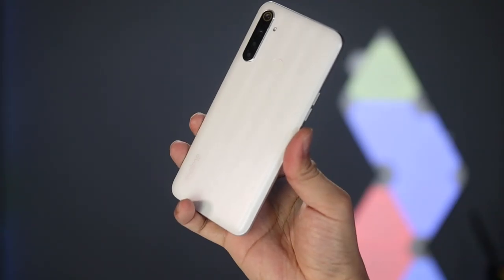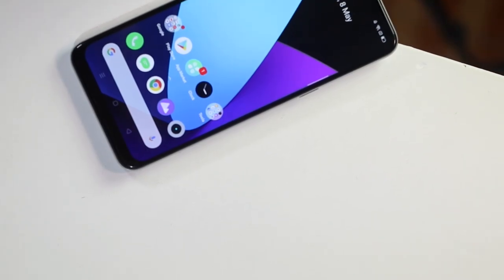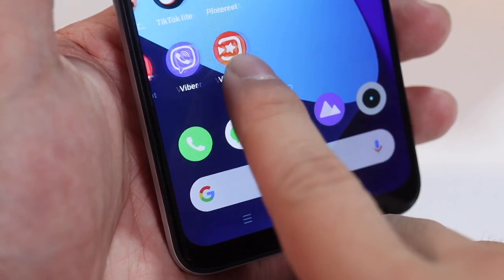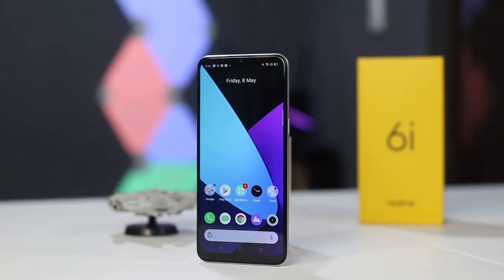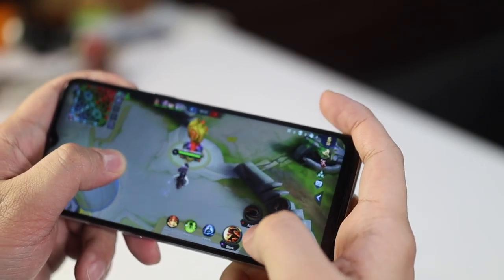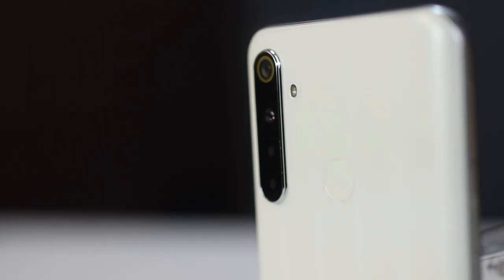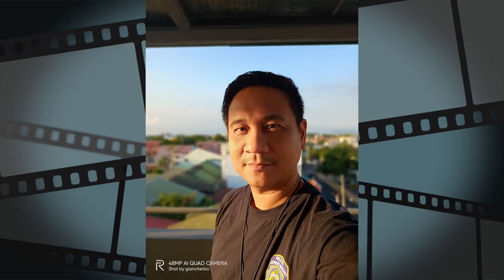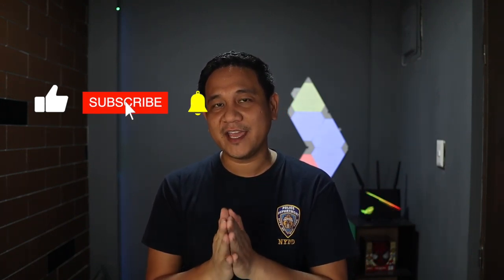Official na ang Realme 6i sa Philippines! Here's our First Impressions!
After a few days of teasing, Realme finally and officially announced the Realme 6i! They sent us a unit yesterday along with some items.

We are also giving away a Realme C3 for the month of May. Please see how you can qualify below:
1. Share this YouTube video on Facebook, and tag Gadget Pilipinas. Don't forget to set your post as public so we can also see your post to validate.

2. Let us know your name on Facebook in the comment section below, and tell us the game you are streaming or you want to stream with XSplit Gamecaster. (If you want to know what GameCaster is, check out our Stream Smart Series on this

1. Mary Bautista
2. Unbox PH
3. Alvin Tries Tech
4. Carlo Ople
5. Jayson Dionisio
6. Liz Tech
7. Jam Ancheta
8. Isa does tech

Laptop: Macbook Pro 2019
Main Camera: Canon M50
Lens: 32mm EF-M
Lens: 24mm EF-S
B-Roll Machine: DJI Osmo Pocket
Sunglass: BOSE Frames
Notebook: Pocket Traveler’s Notebook
Wallet: Bullcaptain Large Capacity Genuine Leather Bifold Wallet
Osmo Pocket Grip: PolarPro Cinema Grip for DJI Osmo Pocket
3.5mm adapter compatible for DJI Osmo Pocket: DJI Type C to 3.5mm Adapter
Tripod Mount for Smartphone:
ULANZI ST-08 Wireless Go Phone Tripod Mount